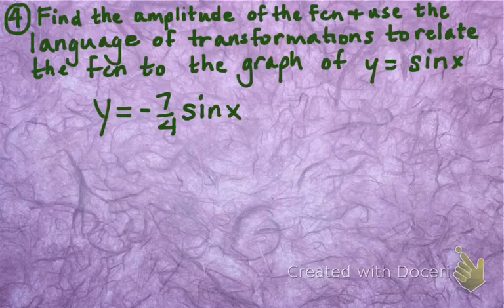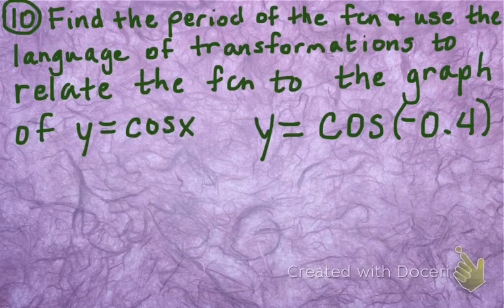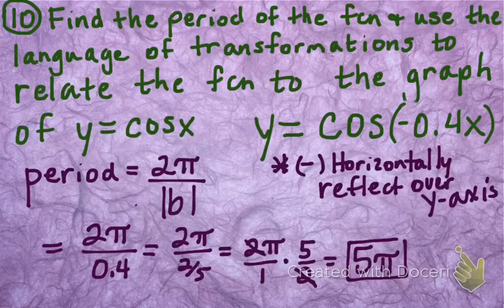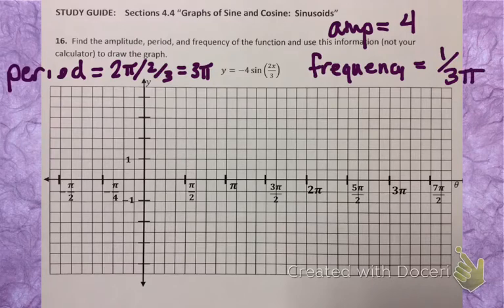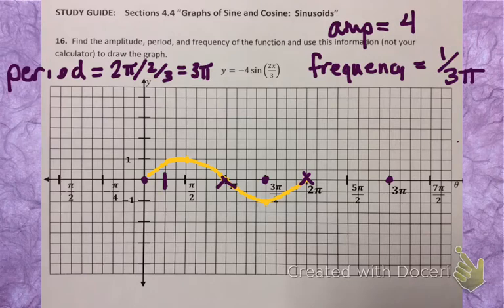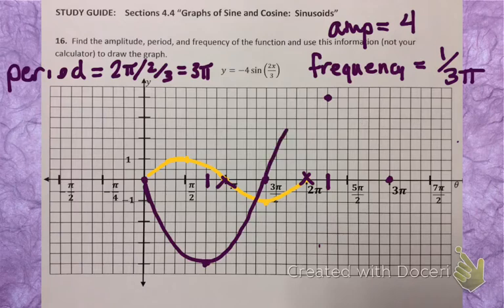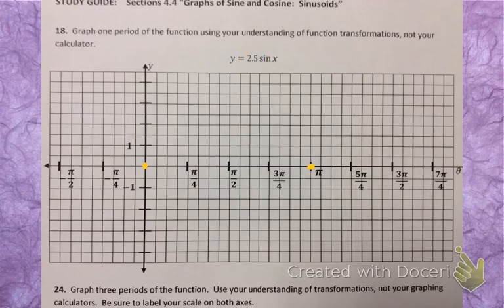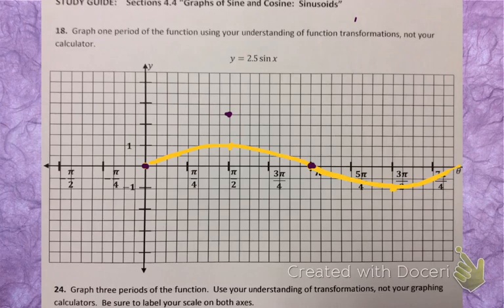4.4 Examples 4. 10. 16. and 18.